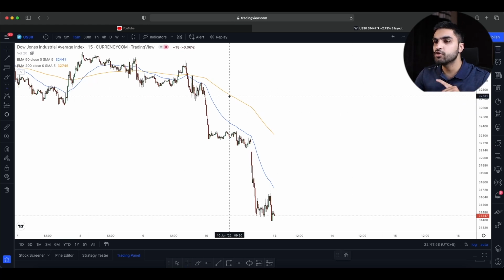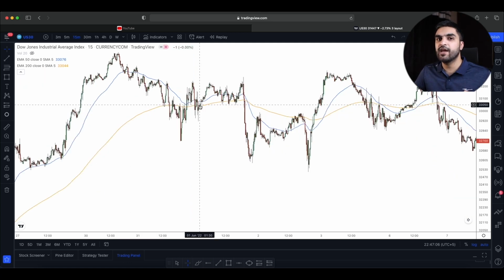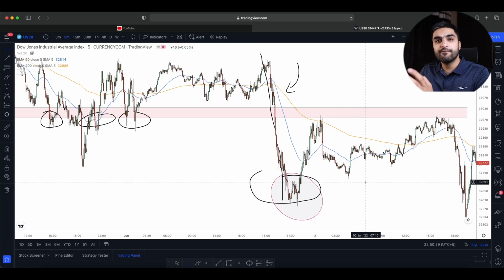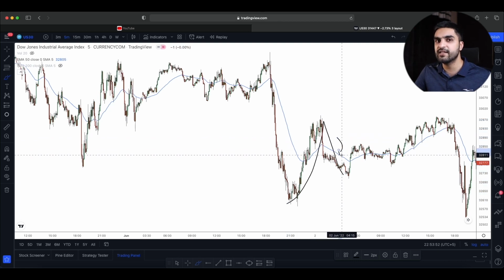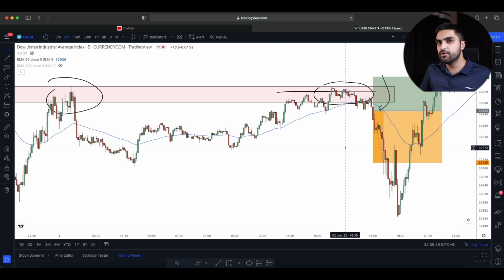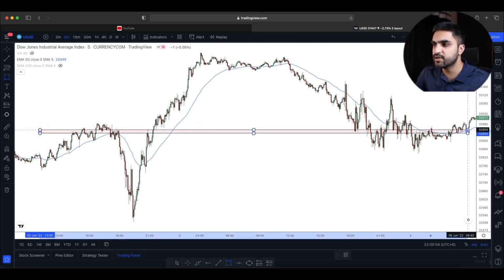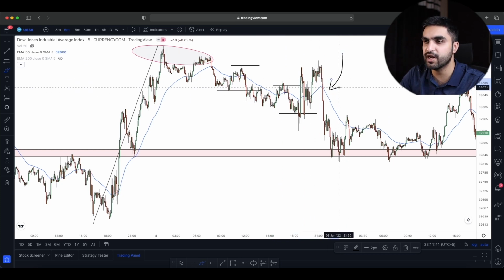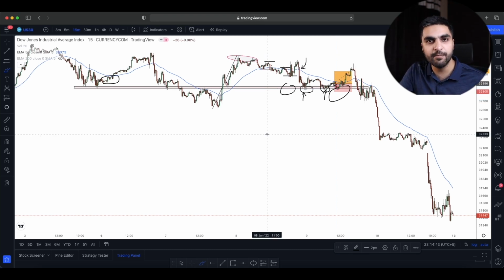Best US30 Scalping Strategy for the 5 Minute Time Frame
In this video, you will learn the Best US30 Scalping Strategy for the 5 Minute Time Frame.
US30 Scalping can make you alot of money if you learn to trade the US30 right way. This video will help you identify the highest profitable trade opportunities in the market using price action with EMA.

TIMESTAMPS
00:00 Intro
00:52 Understand The Strategy
03:00 Trade Example # 1
09:25 Trade Example # 2
12:14 Trade Example # 3